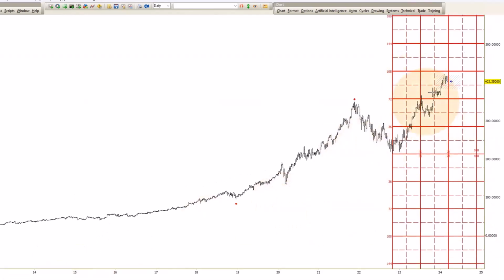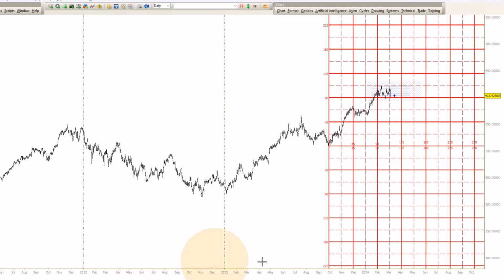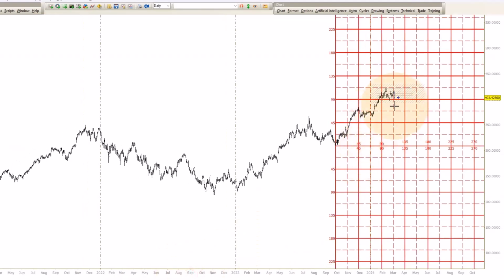Microsoft Stock: When Will the Cycle Expire? Gann Analysis Reveals High-Probability Trade Windows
A look at high probability trade windows for Microsoft (MSFT) using Gann analysis!

This episode of the Plus3 Forecasting podcast goes deep into a multi-timeframe analysis of Microsoft stock using Gann analysis. We explore the monthly, weekly, and daily charts to identify potential turning points and high-probability windows for the current cycle to expire and trade lower, or for MSFT to start a new upward cycle.

Whether you're a seasoned investor or just starting out, this video will equip you with valuable insights into:

* Gann analysis applied to Microsoft stock
* Identifying potential turning points using multiple timeframes
* Understanding high-probability trade windows
* Making informed investment decisions about MSFT

Don't miss this opportunity to gain valuable insights into the future of Microsoft stock!

There is a substantial risk of loss in trading futures and options. Past performance is not indicative of future results. Any stock, options or futures charts displayed are for illustrative purposes only and are not intended to portray recommendations.